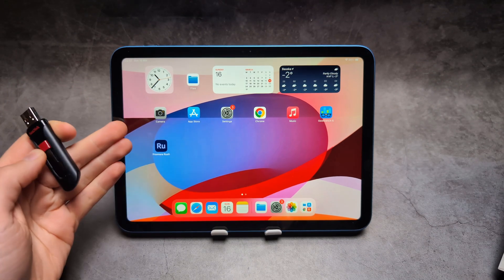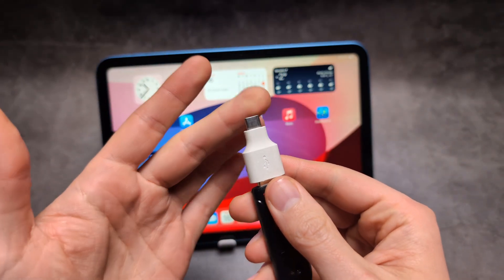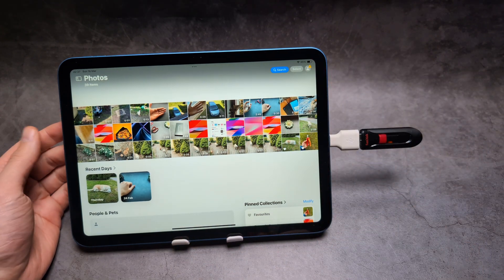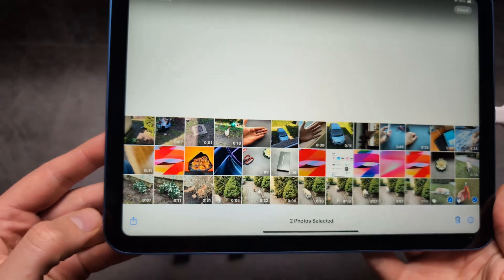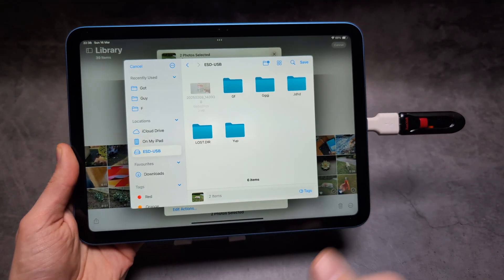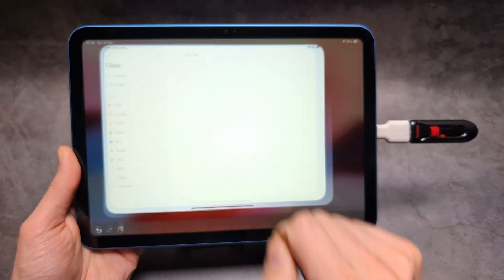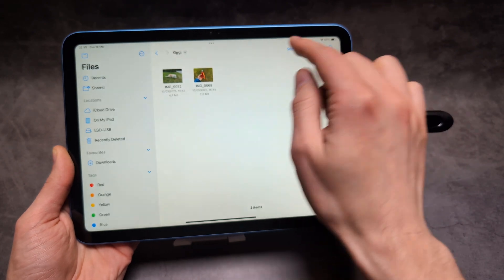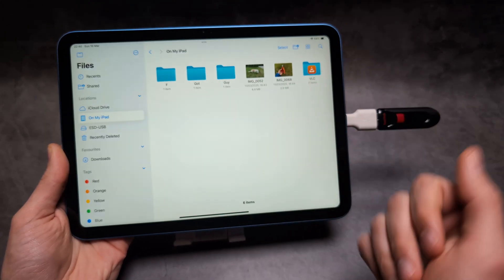How to Transfer Pictures & Videos from iPad 11 (A16) to USB Flash Drive or HDD /SSD external Drive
iPad 11th Gen A16 , How to Copy & Transfer Pictures, Videos , Images & Files to Flash drive or External Hard Dricd